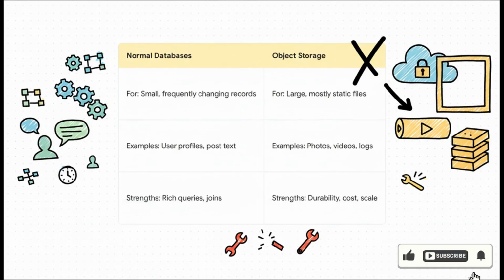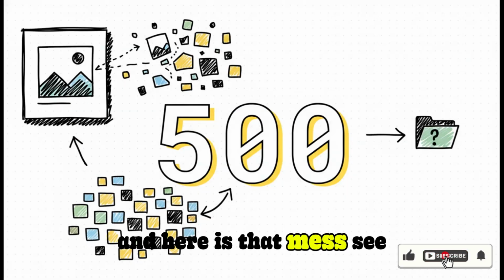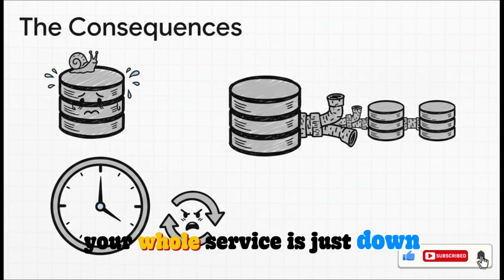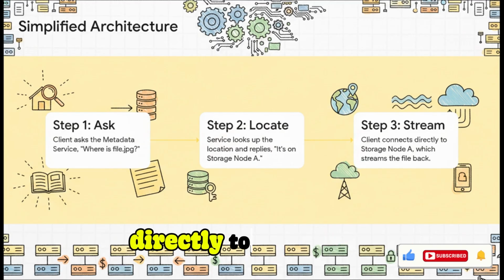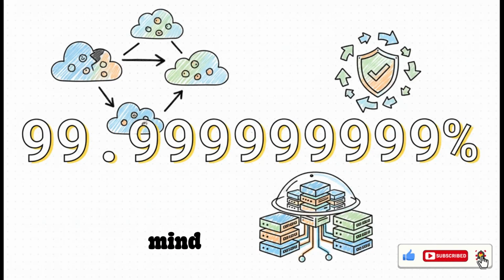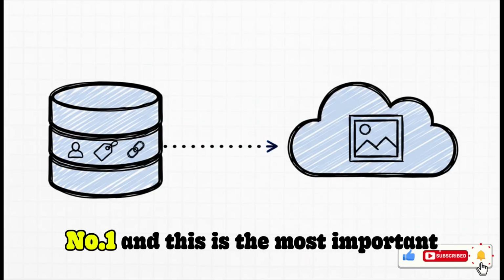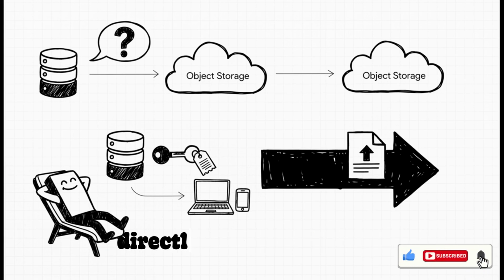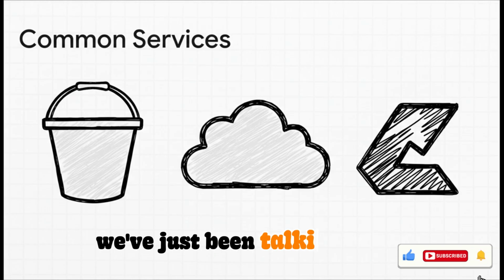Mastering Object Storage for System Design Interviews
The provided text explores object storage as a specialized system for housing large, static files known as blobs, such as videos and high-resolution images. Unlike relational databases, which struggle with the performance overhead and backup delays caused by massive files, object storage uses a flat namespace and immutable writes to ensure efficiency. Key industry standards include using a traditional database for metadata while storing the actual content on cheap, redundant storage nodes to achieve high durability. Advanced techniques like pre-signed URLs allow clients to bypass application servers for direct uploads, while multi-part uploads enable the handling of massive files by breaking them into smaller chunks. Ultimately, the source highlights tools like Amazon S3 as essential components for maintaining speed and scalability in modern system design.